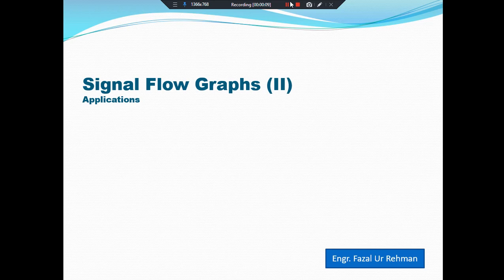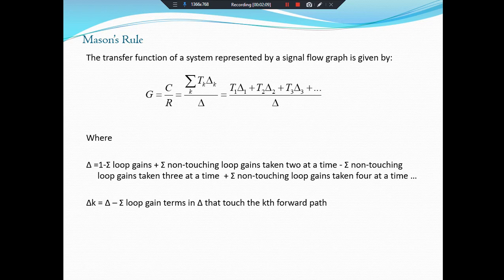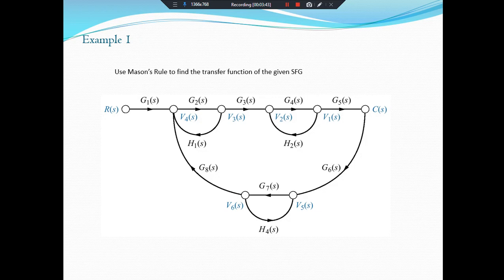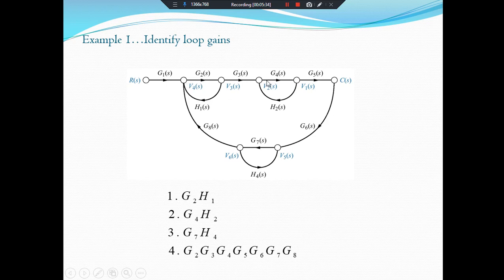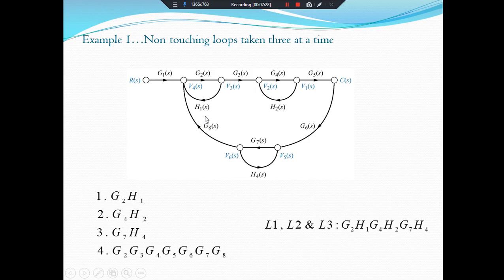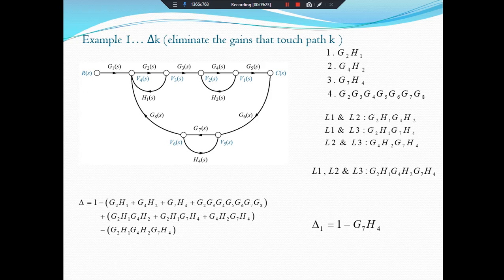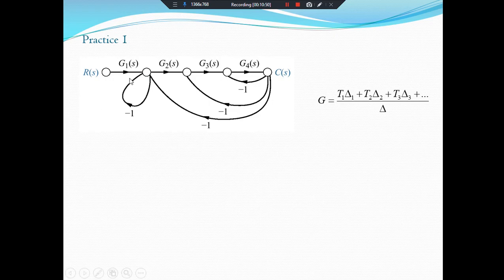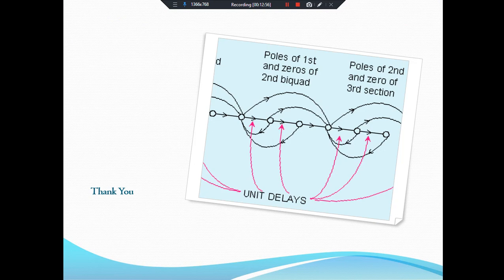Lect#14_Mason's Rule